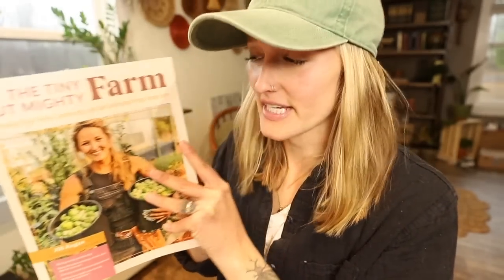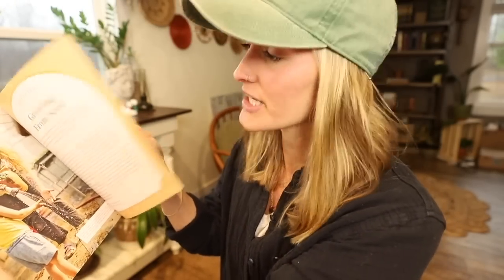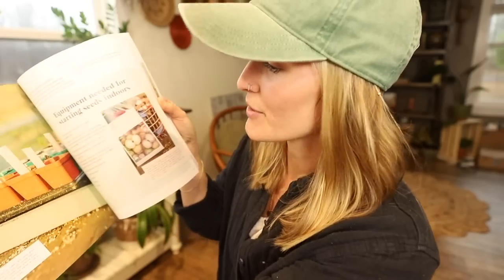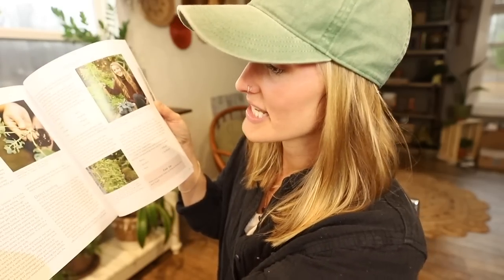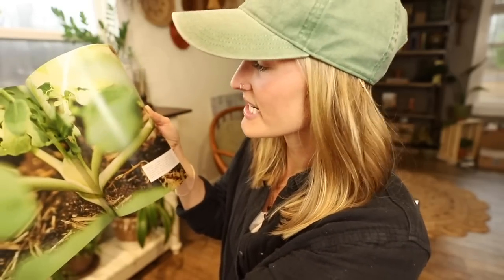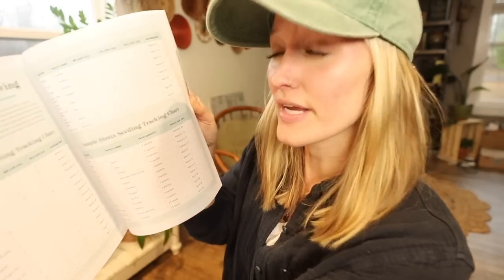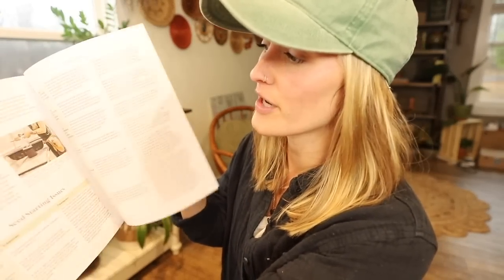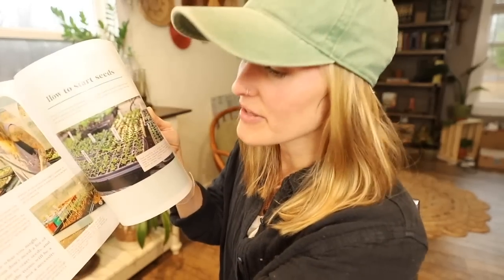Seed Starting 101 |HOW & WHY we grow from Seed | VLOG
Grow lights:

Racks for indoor growing:

Tiny but Mighty Farm Book: